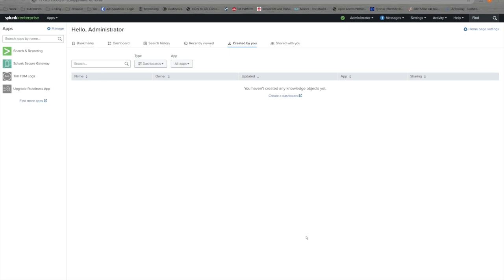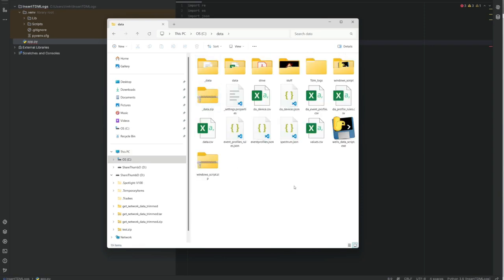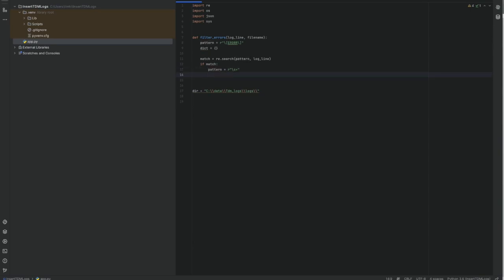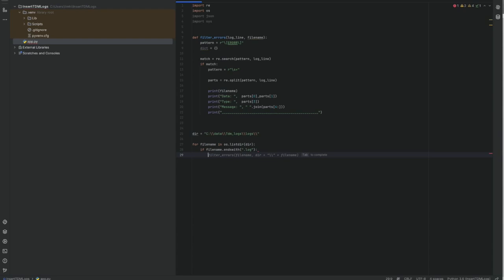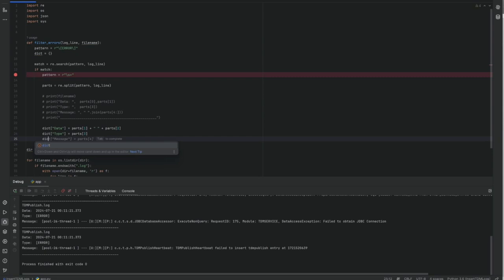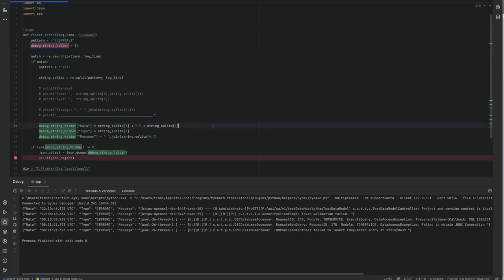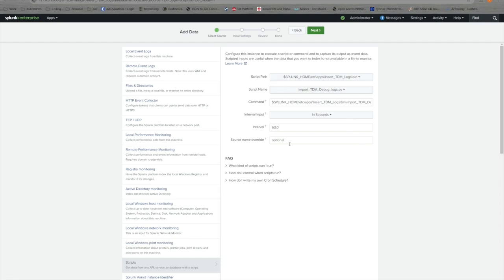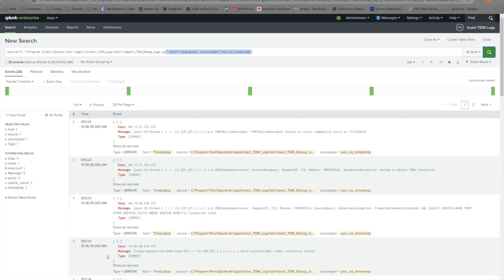Load TDM Logs into Splunk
This is a quick little video for a simple solutions but it was fun putting the flow together.
This can work with any logs but here I use TDM.